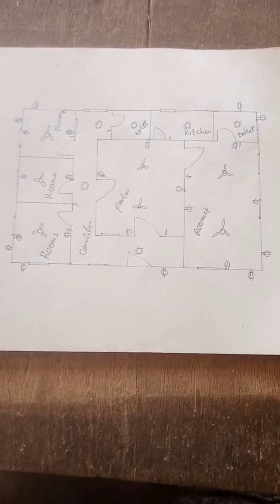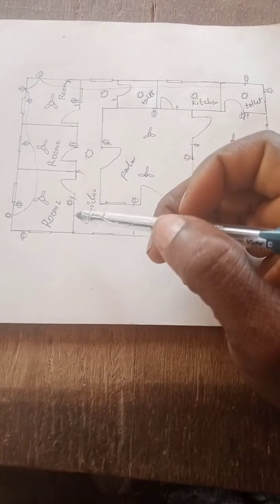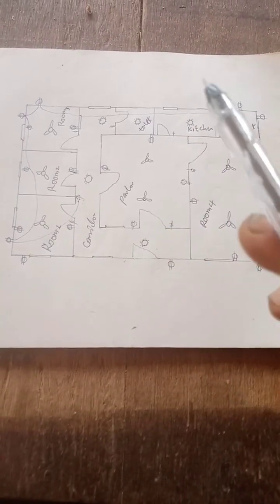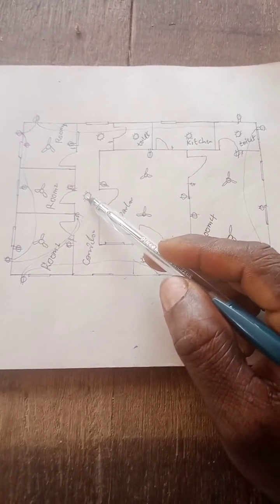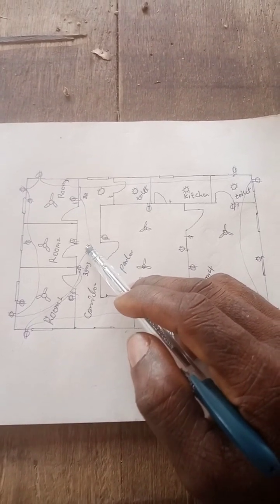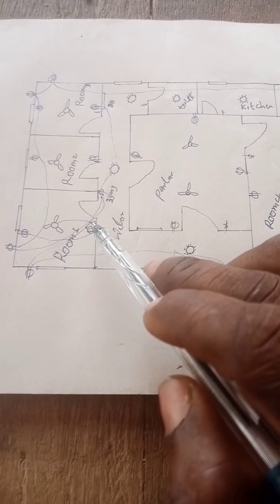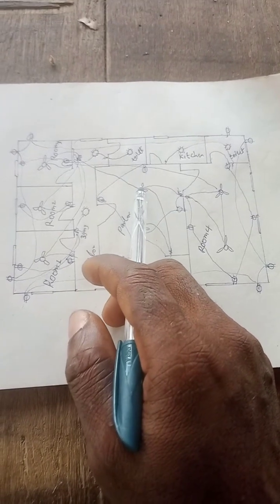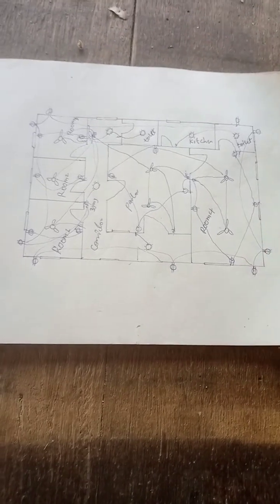how to draw Electrical plan using pen and paper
hi dear welcome to Emmyson Electrical today I will teach you guys how to draw Electrical plan using pen and paper